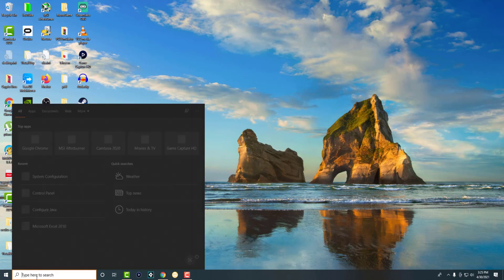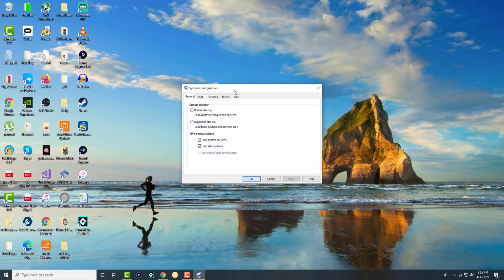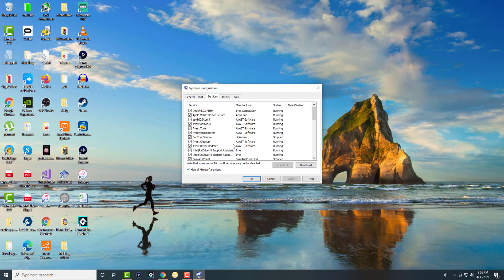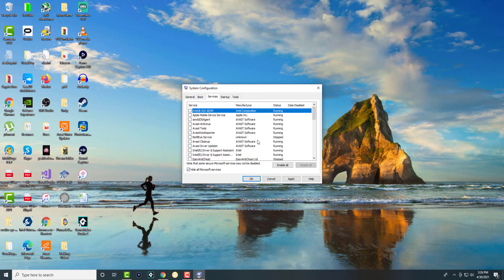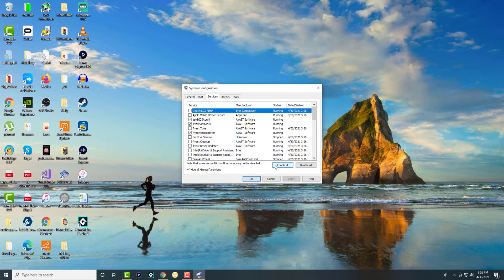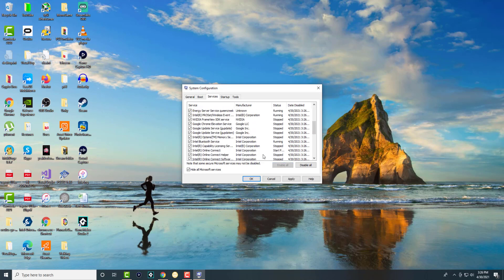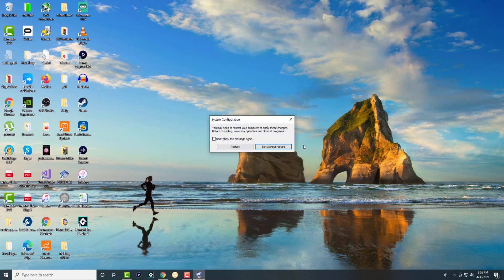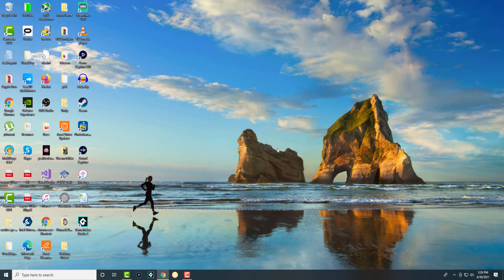How To Fix Aw Snap Error Google Chrome | Something Went Wrong While Displaying This Webpage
In This Video, I Will Show You How To Fix Aw Snap Error Google Chrome| Something Went Wrong While Displaying This Webpage